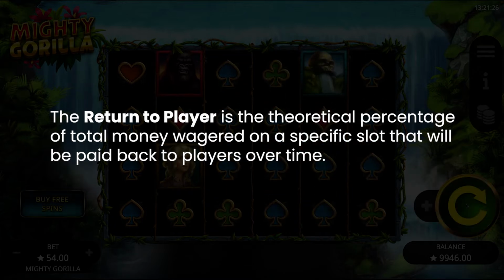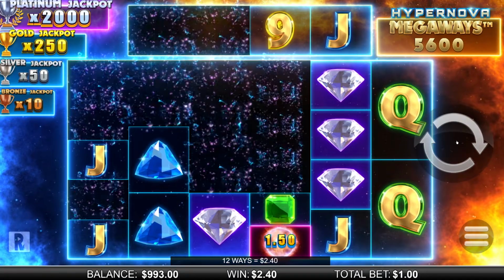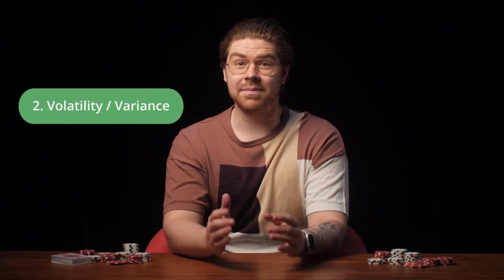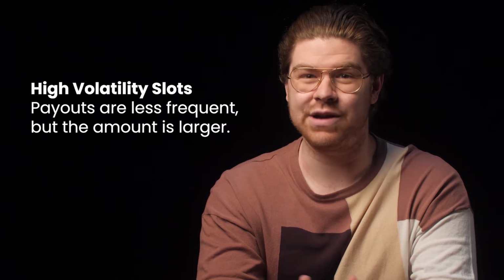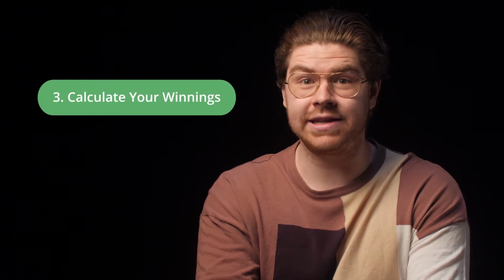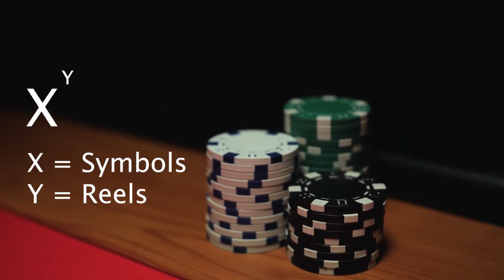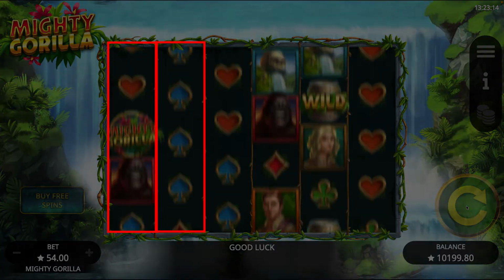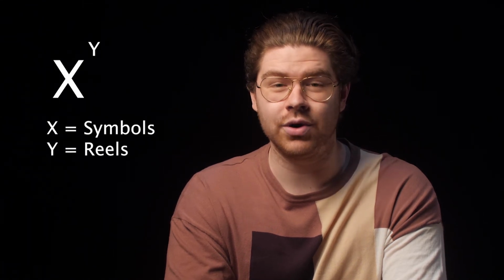Megaways Slots: 3 Tips to Improve Your Odds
Megaways Slots are the talk of the town right now, with huge jackpots constantly waiting to be won. But how does one exactly maximize their chances of winning? Today we're going to teach you a few easy but important tips to find the best Megaways Slot to play on!

00:00 Intro
00:30 RTP (Return to Player)
01:05 Volatility / Variance
01:50 Calculate Winning Megaways

As most gamers know, Slots use a random number generator (RNG) to decide the outcome of each spin. Every RNG is checked by unbiased regulatory bodies to make sure they're fair. However, a certain bias is expected to make up for the house edge. With these tips, you don't necessarily learn strategy, or any sure way of winning, but simply maximize your chances with basic math deductions. Every little bit helps.

If you're looking for Megaways Slots to play, or any online casino game for that matter, make sure to check out where you can find reputable casinos to play from in Canada, as well as many bonuses to kickstart your gaming session!